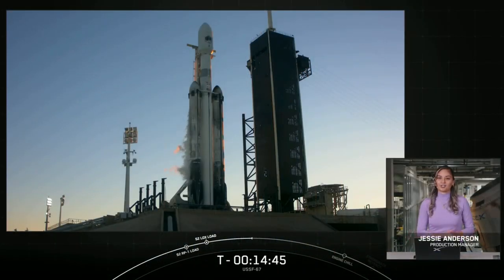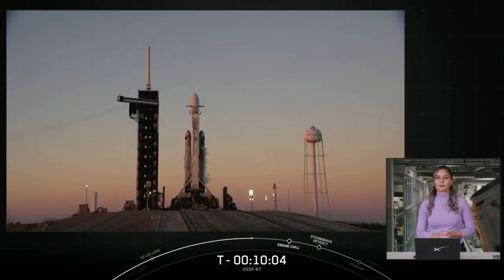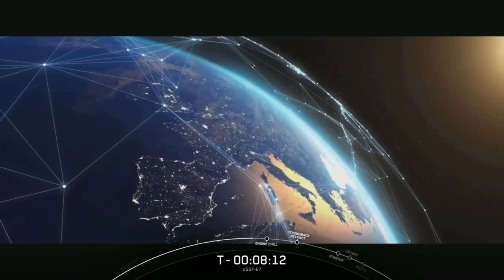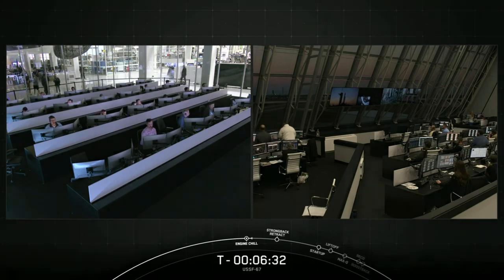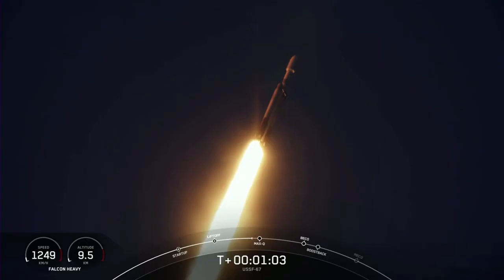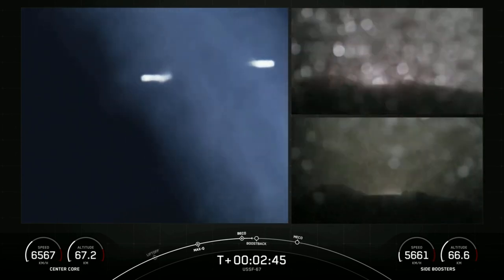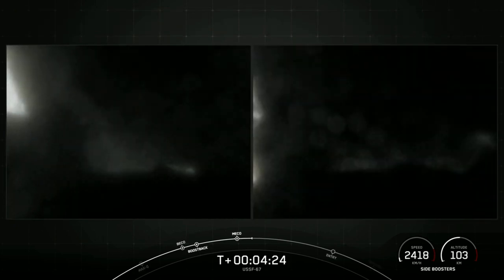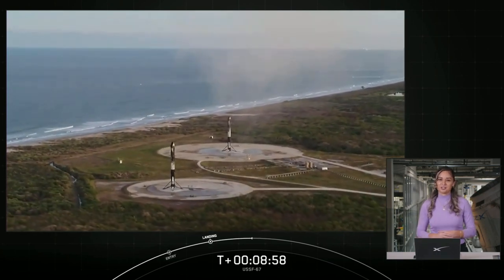SpaceX's Space force Payload |1 15 2022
Sunday, January 15 at 5:56 p.m. ET (22:56 UTC) for Falcon Heavy’s launch of the USSF-67 mission  to a geosynchronous Earth orbit from Launch Complex 39A (LC-39A) at Kennedy Space Center in Florida.

Following booster separation, Falcon Heavy’s two side boosters will land on SpaceX’s Landing Zones 1 and 2 (LZ-1 and LZ-2) at Cape Canaveral Space Force Station in Florida.